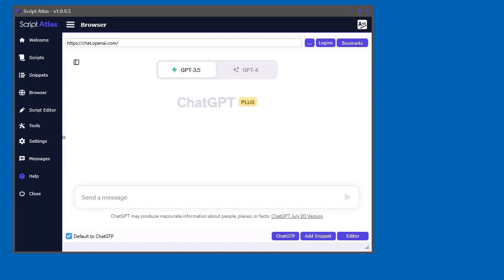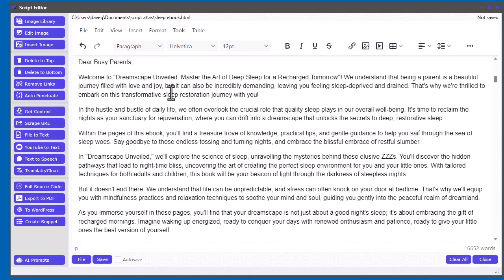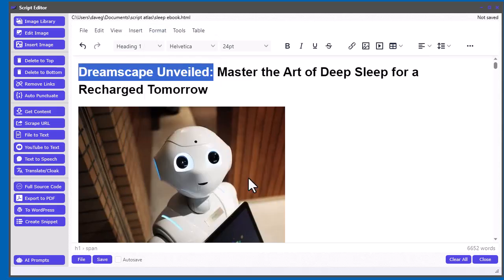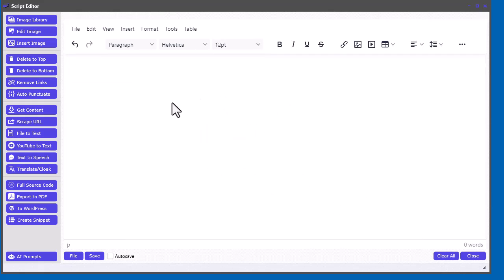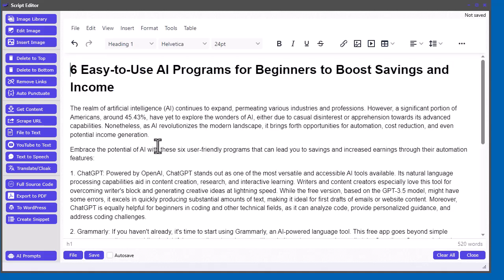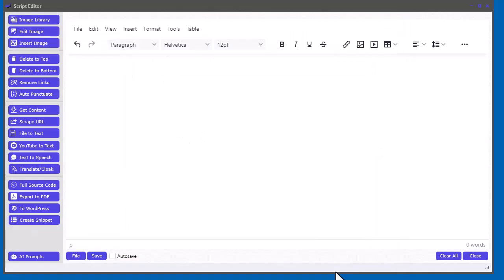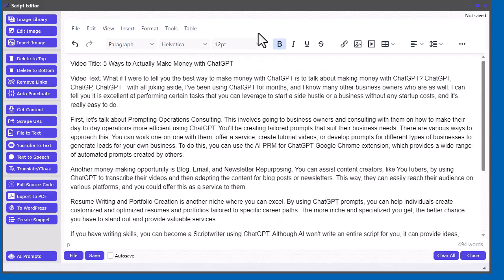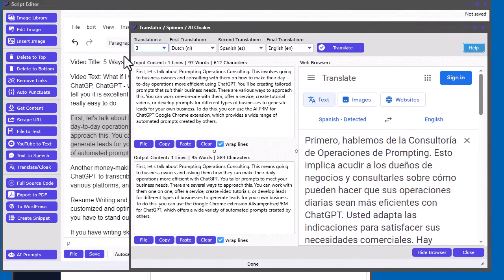AppBreed - Script Atlas Script editor - full tour of all features